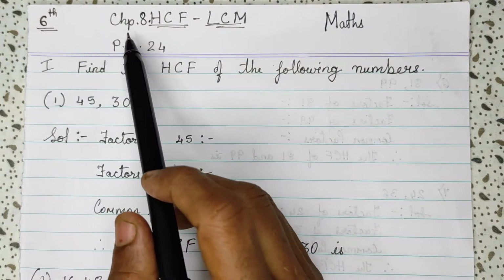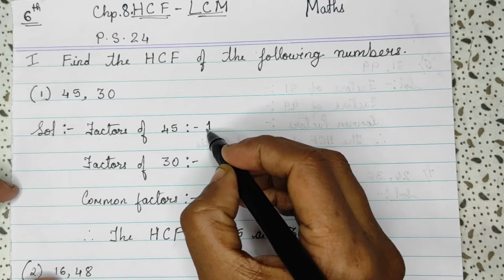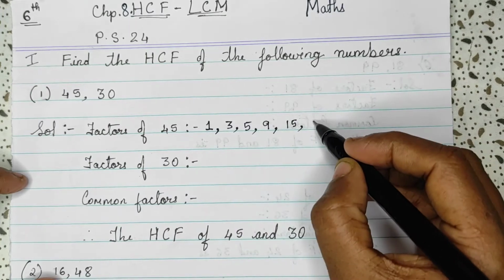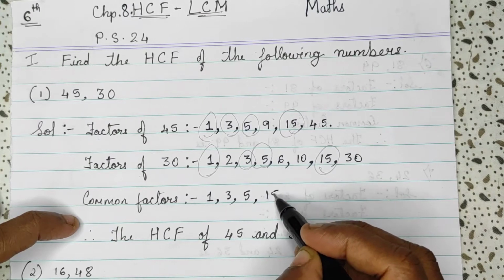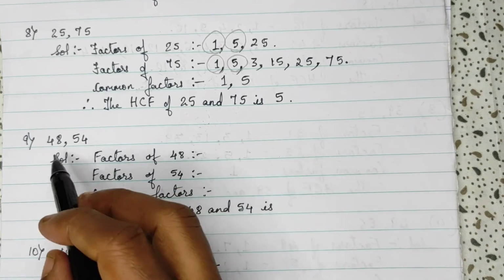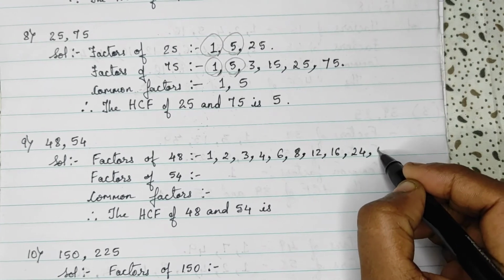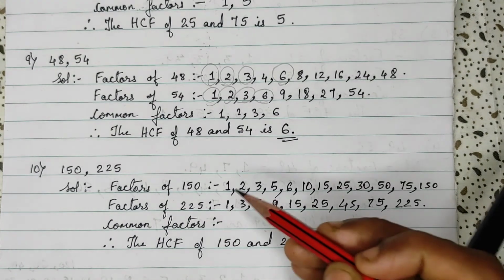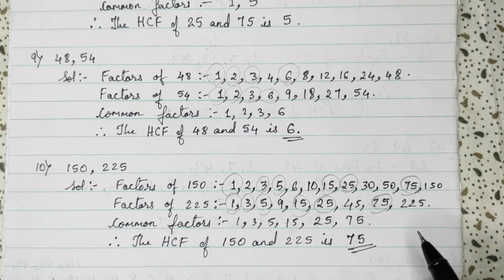6th Maths chp. 9, P. S. 24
Maharashtra board 6th maths, chp. 9 HCF-LCM, p. S. 24.